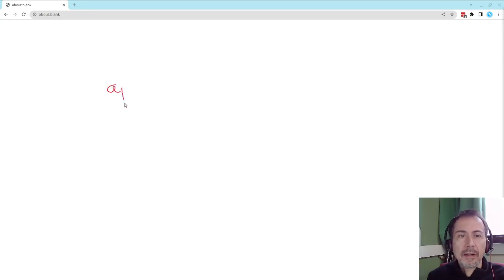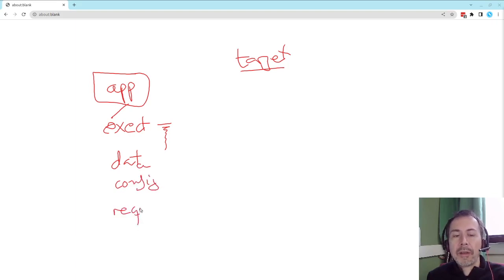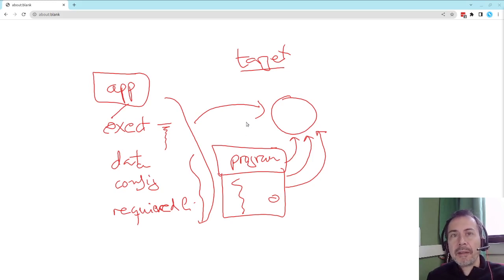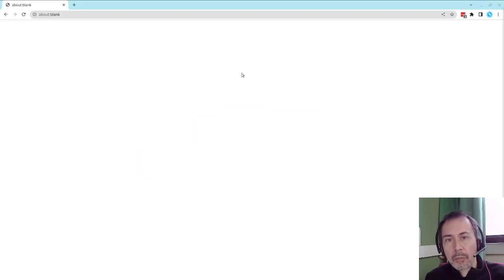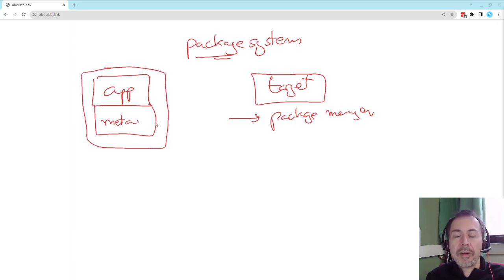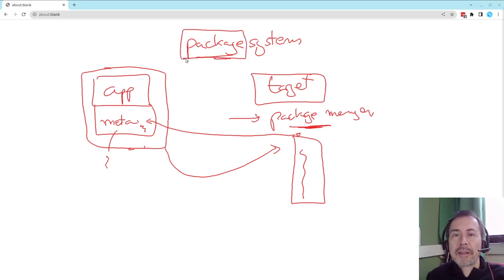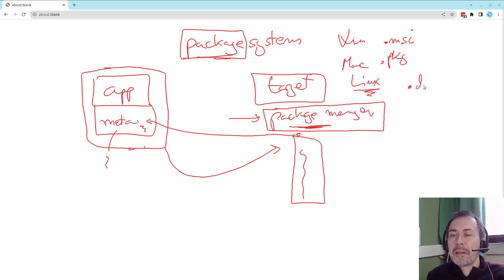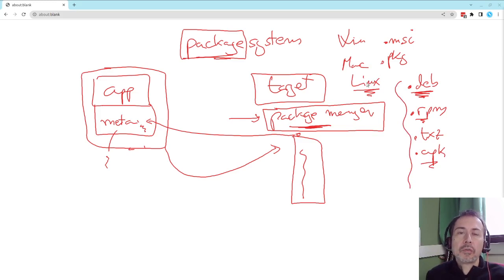SI-UT7-G1-02 Package systems